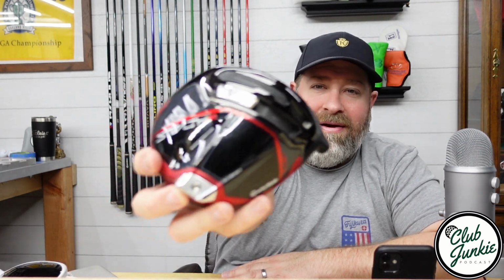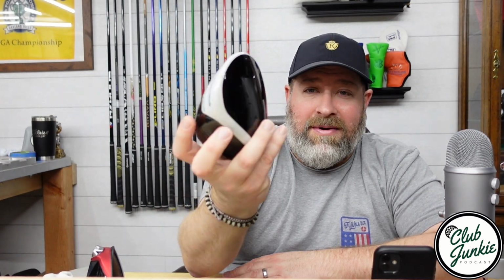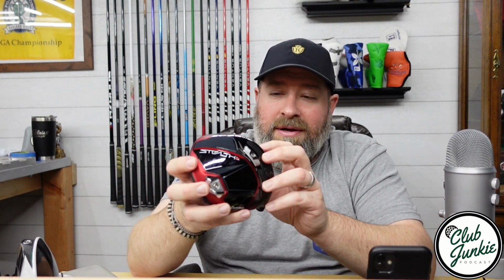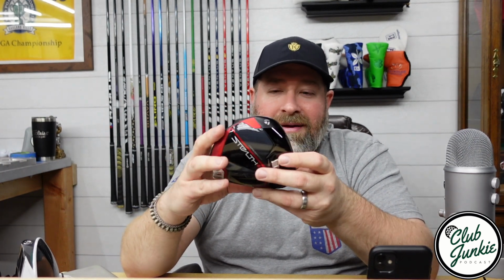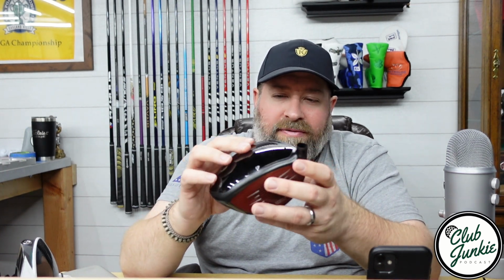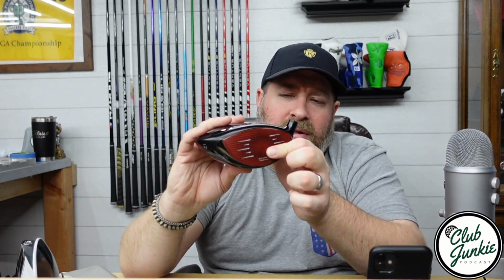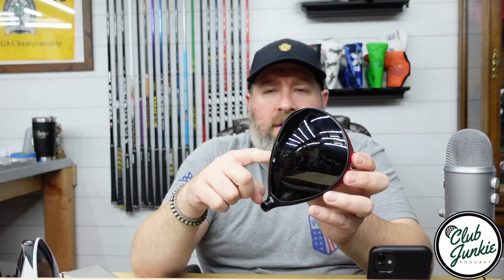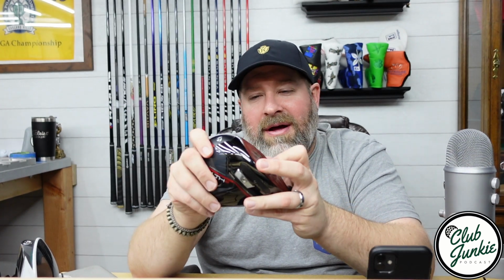Club Junkie: TaylorMade Stealth 2 at the Kingdom for 4 lucky GolfWRX Members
This week we invited 4 GolfWRX members to TaylorMade's Kingdom for Stealth 2 fittings! These members got the trip of a lifetime when they toured TaylorMade's headquarters and then over to the Kingdom for wood and iron fittings! Unfortunately we only got 8 holes in with the new drivers before we were rained out!